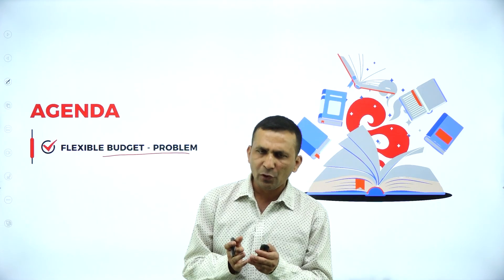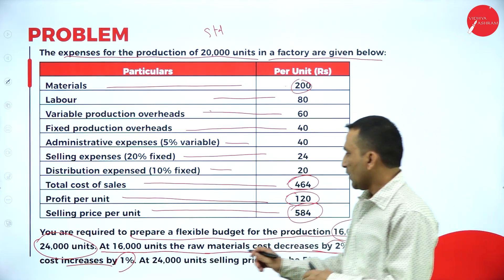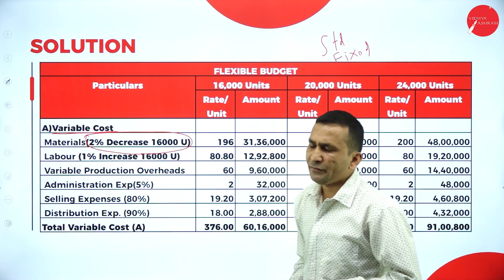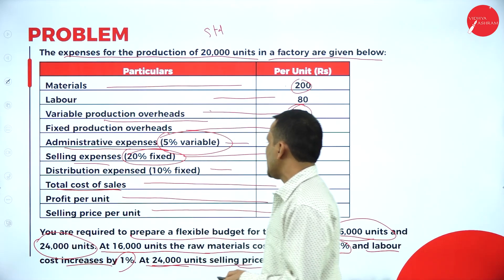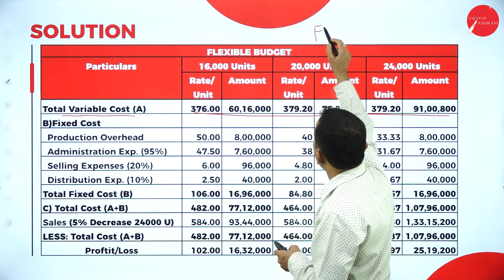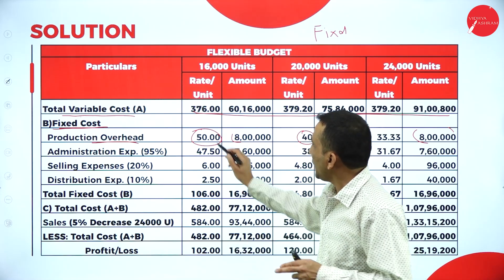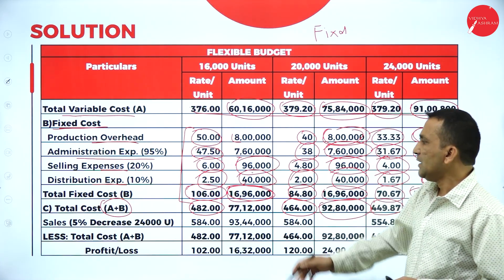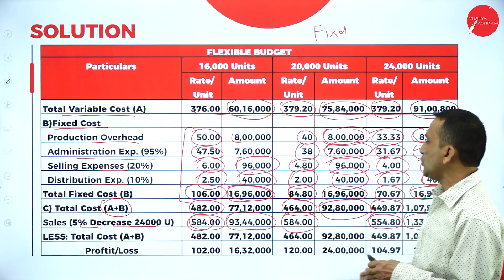DAY23 |COSTING METHODS AND TECHNIQUES |IV SEM |B.COM| NEP| BUDGETARY CONTROL &STANDARD COSTING| L4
Course : B.COM
Semester : IV SEM
Subject : COSTING METHODS AND TECHNIQUES
Chapter Name : BUDGETARY CONTROL &STANDARD COSTING
Lecture : 4